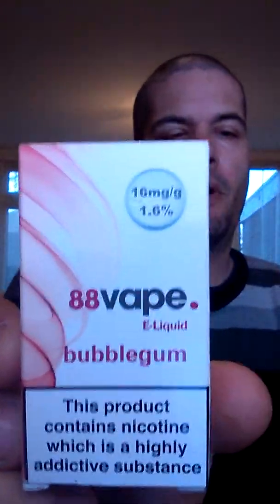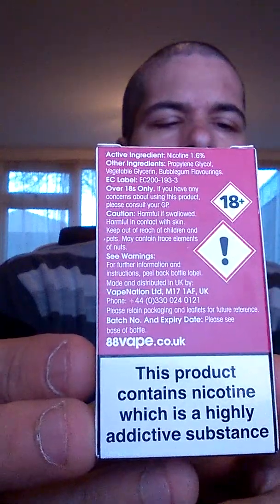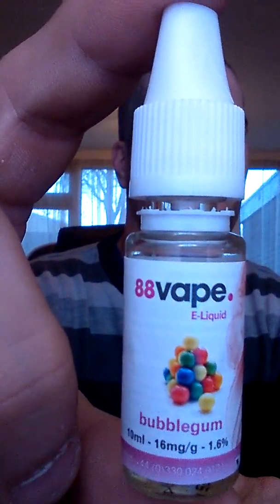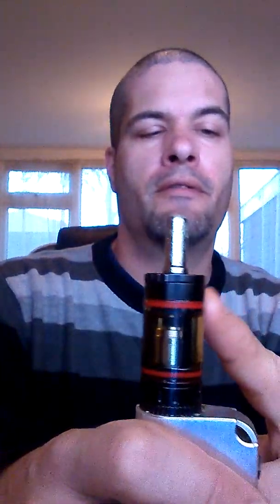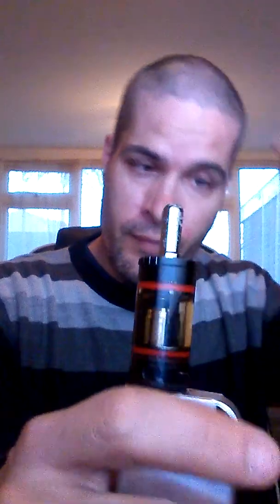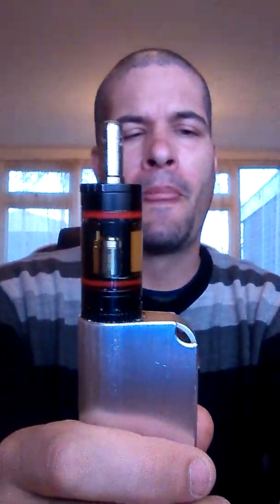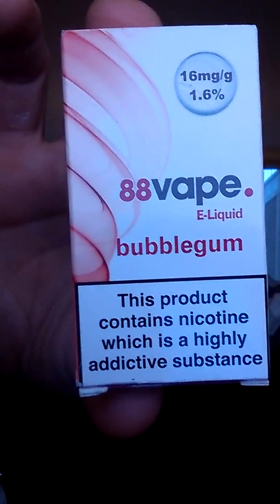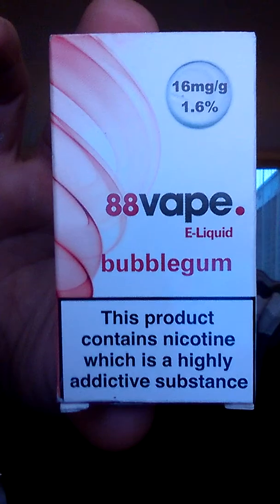Bubble gum e liquid by 88 vape